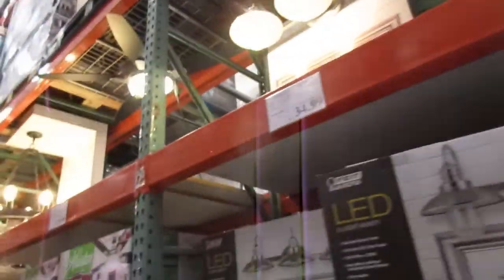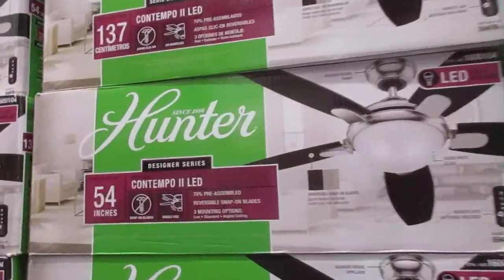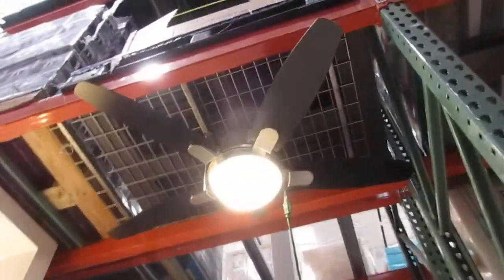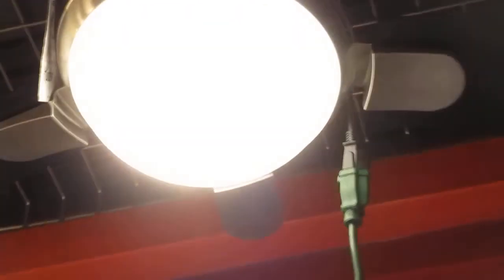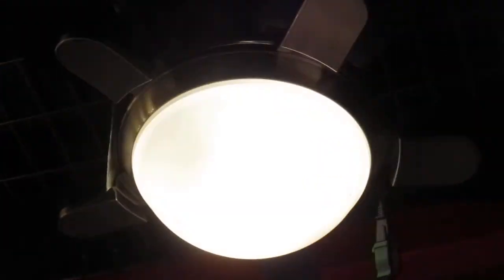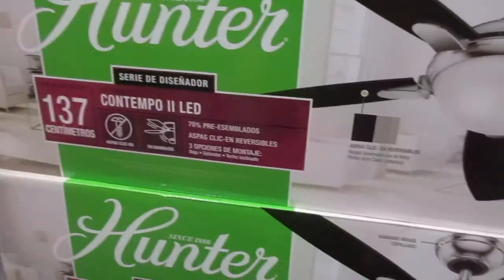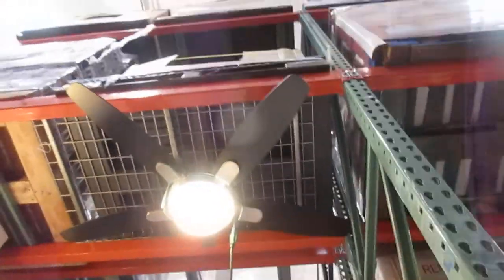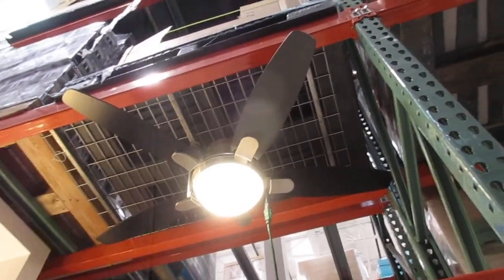New from 2018: Hunter Contempo 2 ceiling fan at Costco